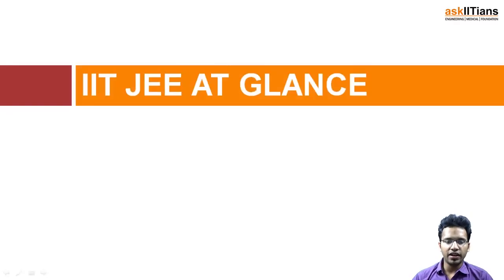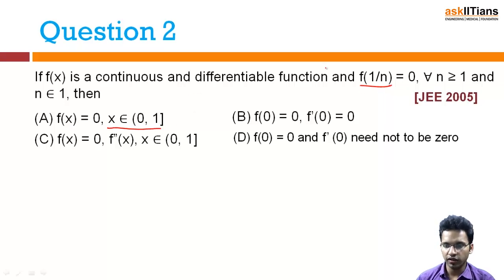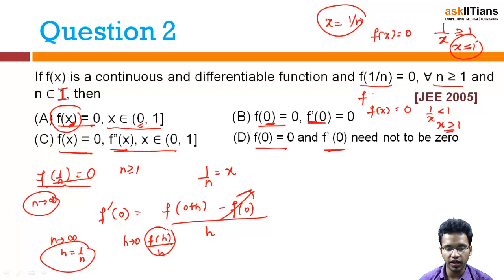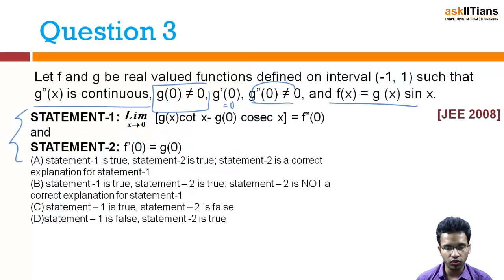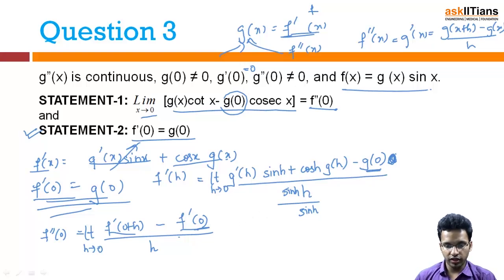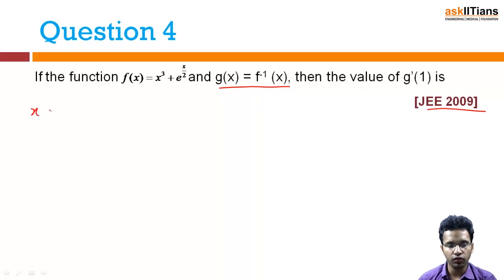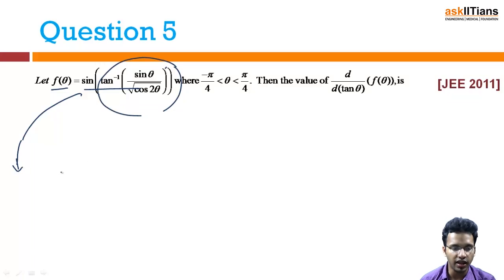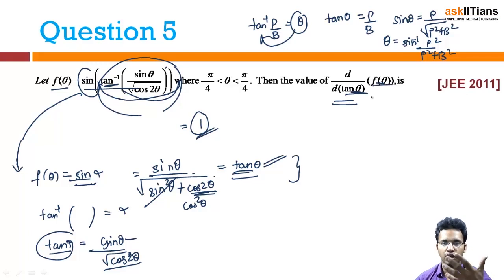Previous Year IIT Question| Lecture- 9 | Method of Differentiation | Maths | Grade 12 | JEE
Harsh Patodia sir has explained  Method of Differentiation | Previous Year IIT Question

For more information on Permutation and Combination, refer to our revision notes on JEE Math